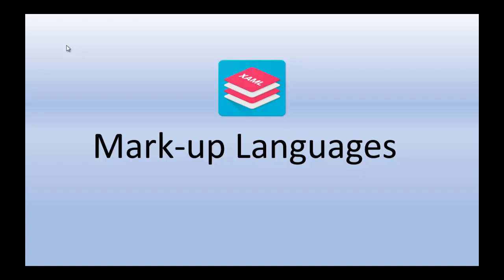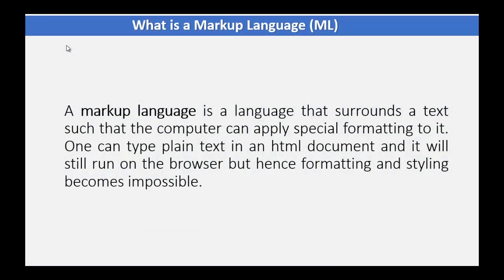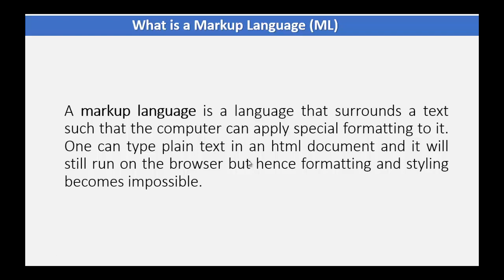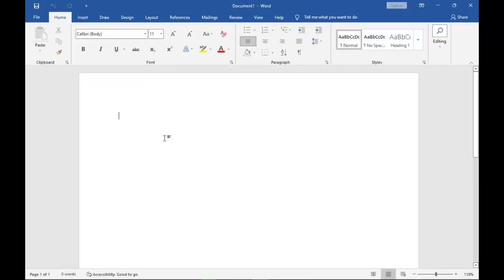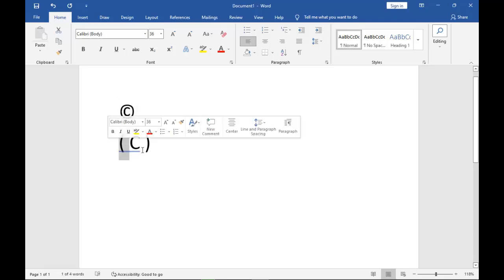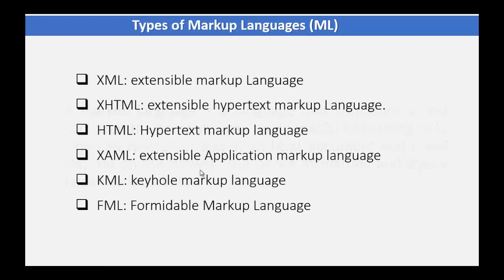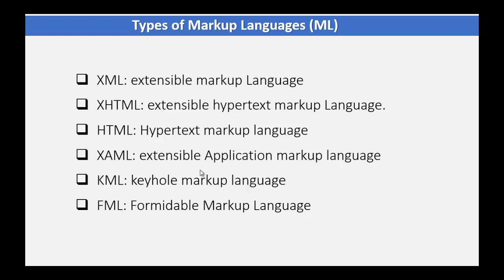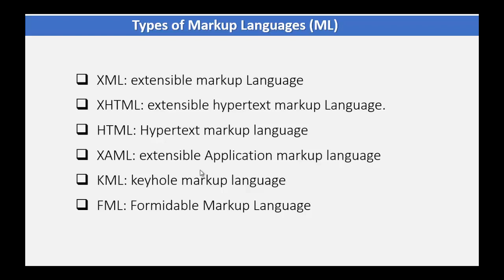9 MarkUp languages